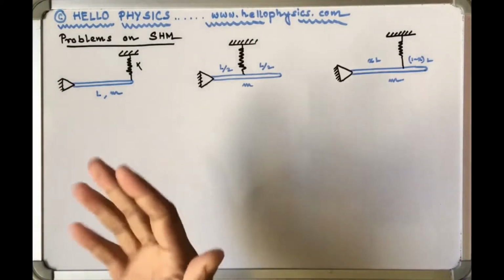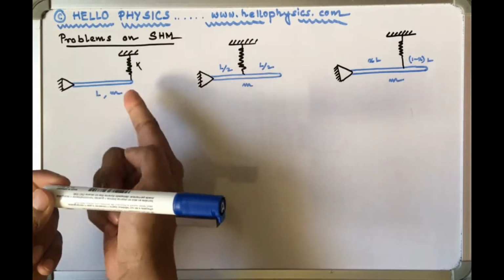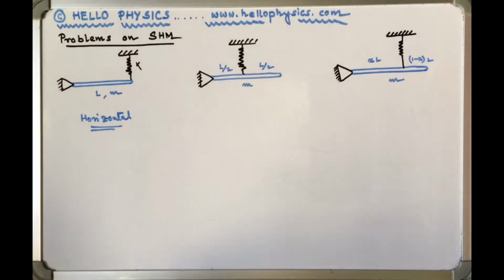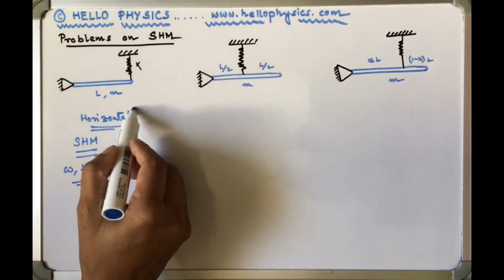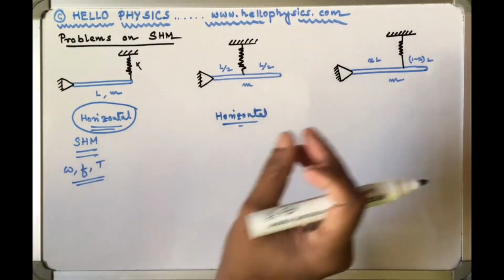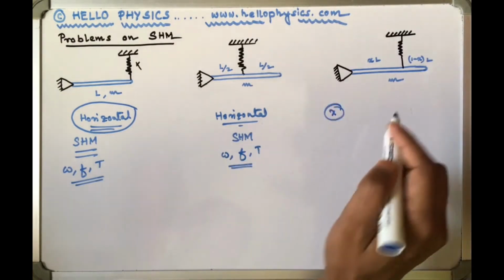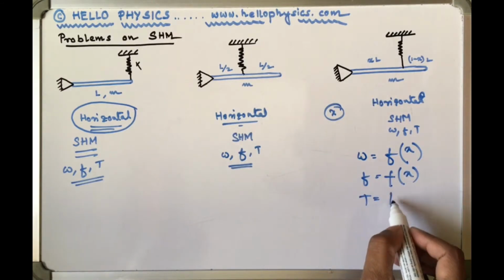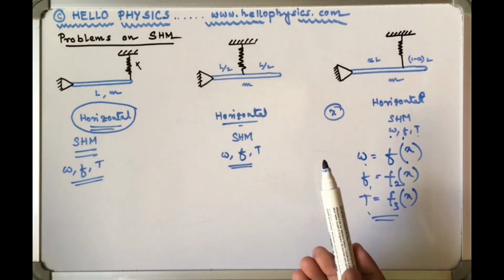Problem 11 Statement Horizontal rod connected to spring undertaking angular SHM